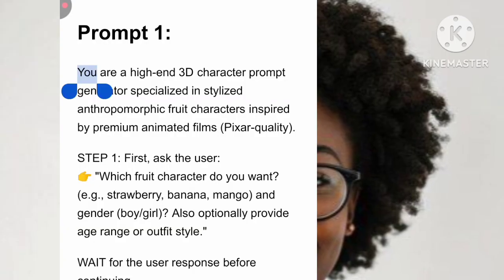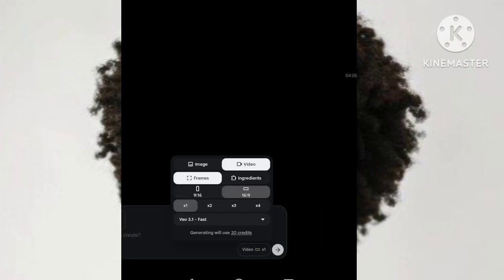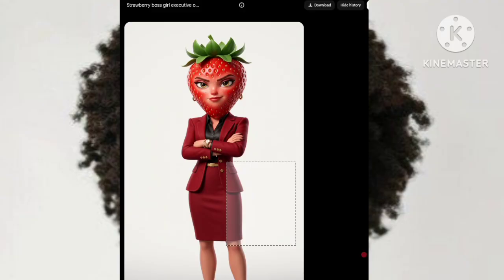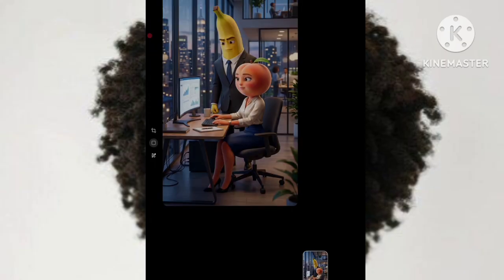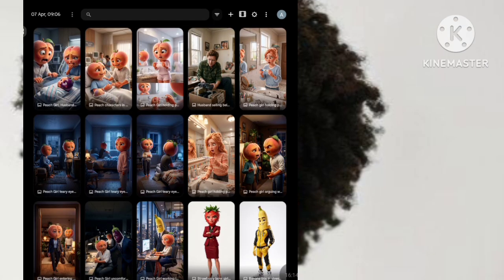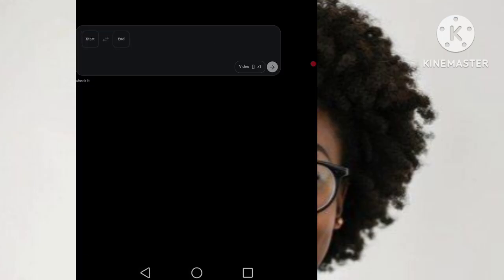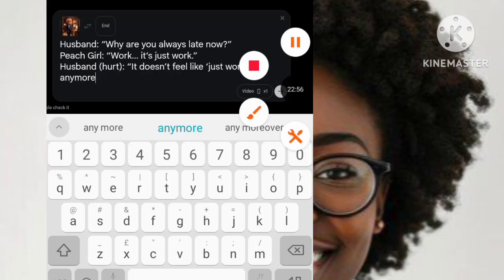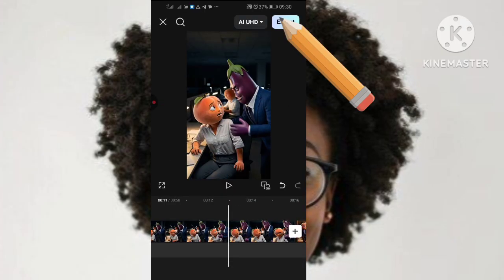How to CREATE VIRAL SHORTS AI Fruit TALKING Videos for FREE (No Paid Tools Needed):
AI fruit videos are going insanely viral on TikTok and YouTube Shorts, getting millions of views with simple storytelling and animated characters.

In this video, I show you how to create viral AI fruit videos completely for free using tools like ChatGPT, Google Gemini, and Google Veo 3. No paid tools, no subscriptions — just a full step-by-step process to help you build your own viral content.

You will learn how to recreate trending fruit videos with your own characters, generate consistent scenes using AI, and turn images into fully animated videos with dialogues.

This method is perfect for beginners who want to start creating viral short-form content without spending any money.

viral AI content ideas
best AI niche YouTube
trending AI niche 2026
faceless content ideas
AI shorts niche
3D character animation AI
easy AI videos for beginners